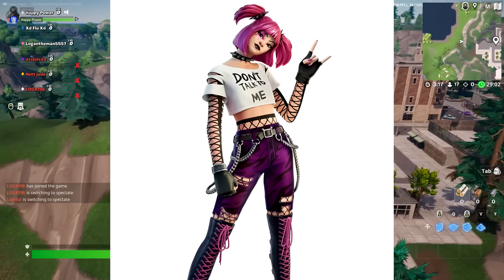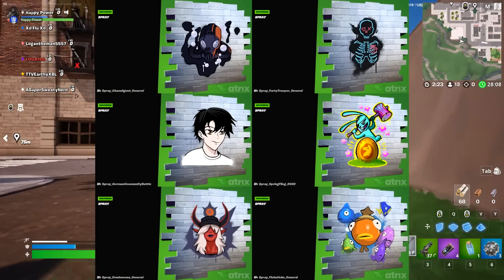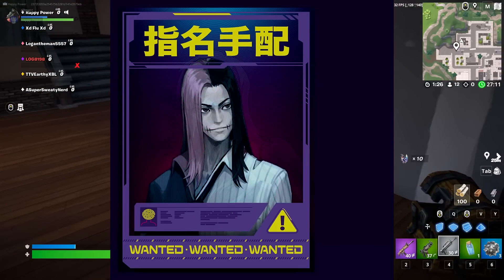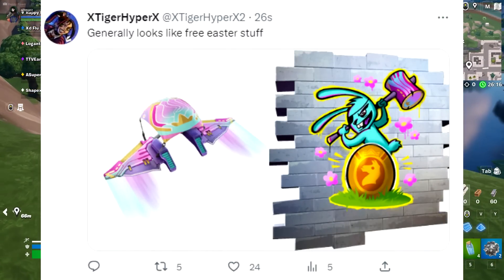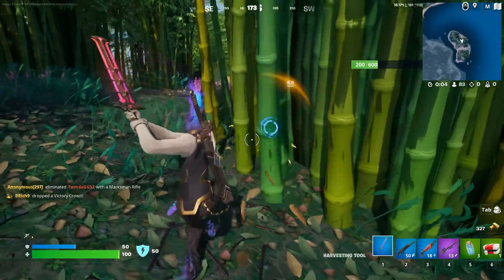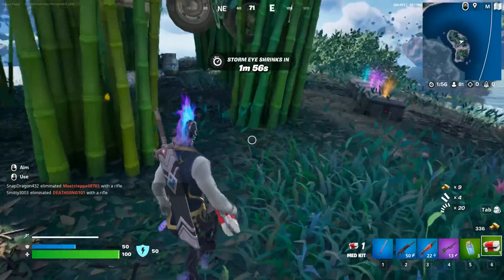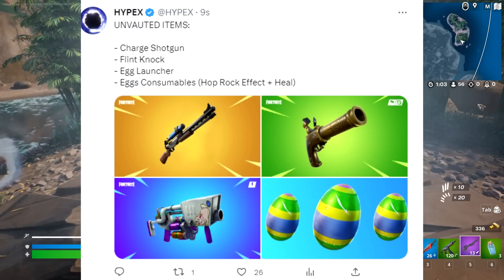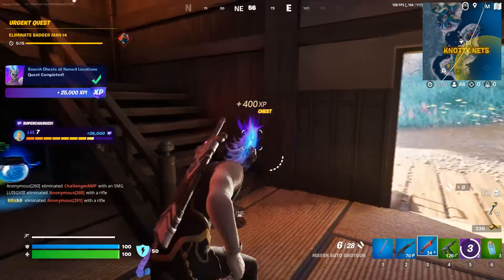What's NEW In Today's Fortnite Update! (EASTER Rewards)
Everything NEW In Today's 24.10 Fortnite Update! Easter, free rewards, and amazing skins! (PS: Small mistake with Easter Rewards, it's on my Twitter/Thumbnail for updated cosmetics!)

Support a Creator Code: HAPPY

Today's Video: What's NEW In Today's Fortnite Update! (EASTER Rewards).
About Happy Power: I Created this Account Purely for the Youtube Experience. Honestly, I Enjoy Waking up every day and Checking My Views and Subscribers. Youtube is My Passion and I Hope I Can Make it Big Someday!